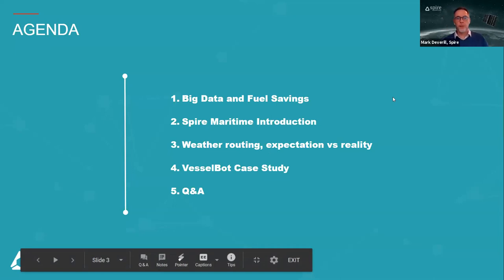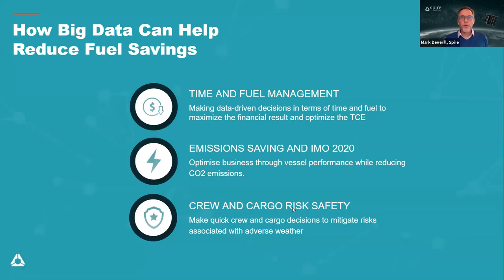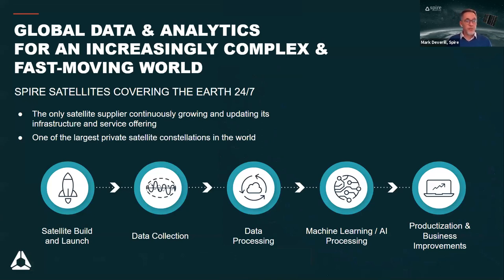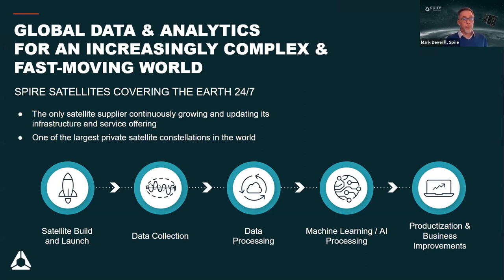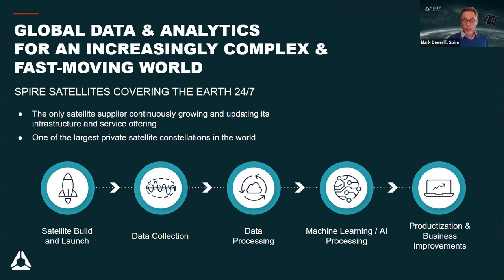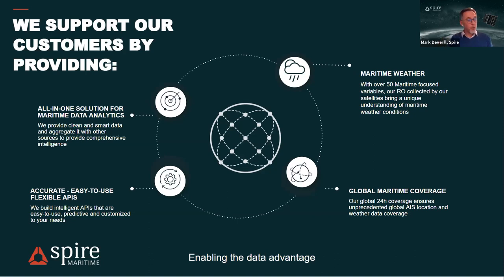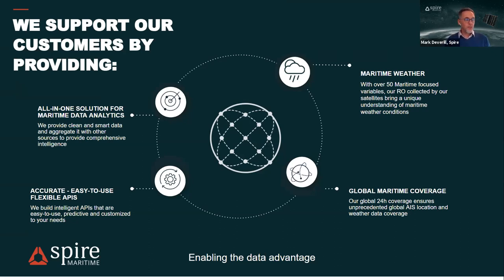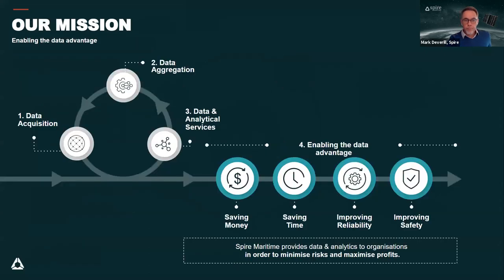Using big weather data with maritime “intelligence” to achieve 3-10 % fuel savings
Video recording of Digital Ship VPO webinar hosted on March 9th.

What can we do when we combine ‘big’ weather data with maritime ‘intelligence’ (analytics), to work out ways to reduce fuel consumption for a vessel and improve safety?

In this webinar Mark Deverill, Data Operations Manager of Spire Maritime and Constantine Komodromos, CEO of VesselBot discuss the value of accurate weather data to improve earnings, increase safety and lower CO2 emissions.

Spire Maritime uses big data to develop next-generation intelligent vessel tracking and monitoring solutions. VesselBot builds digital solutions to help market professionals continuously optimize their businesses.

VesselBot, a technology company that provides digital solutions to the international maritime industry, took on the challenge to utilize technology, reduce emissions and improve Time Charter Equivalent (TCE) for its charter customers.

The case study covers Spire’s Maritime data helped VesselBot achieve a 10-15% increase in TCE and a reduction of GHG emissions of 30%.